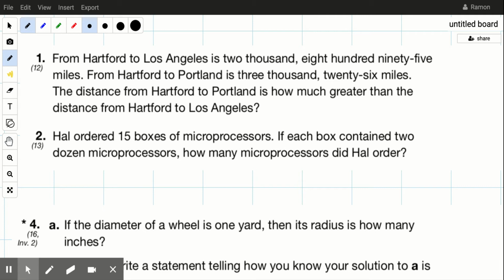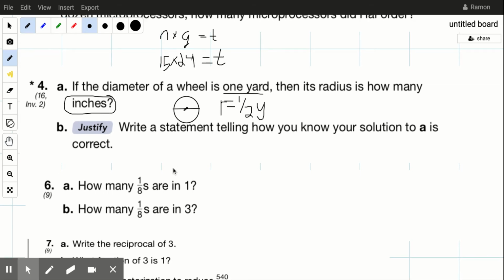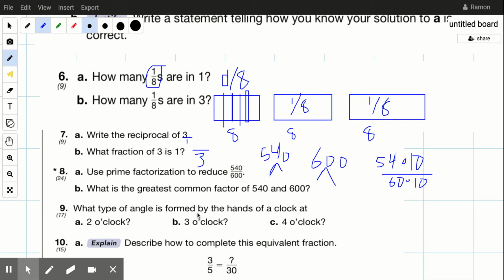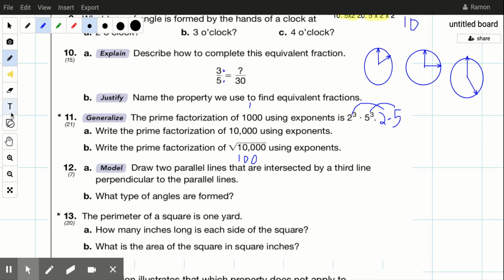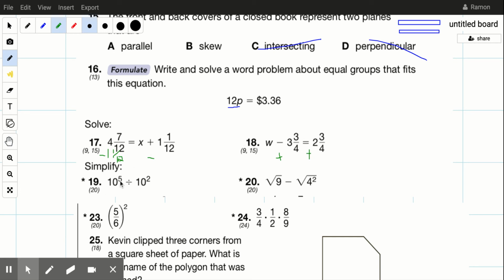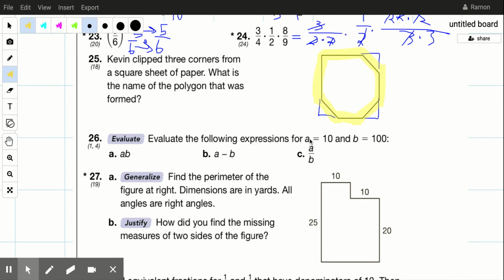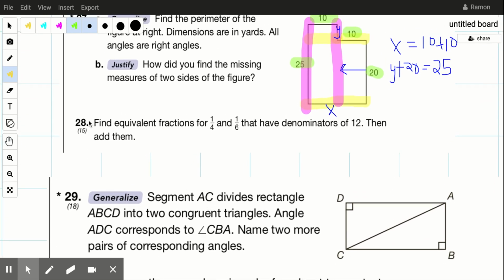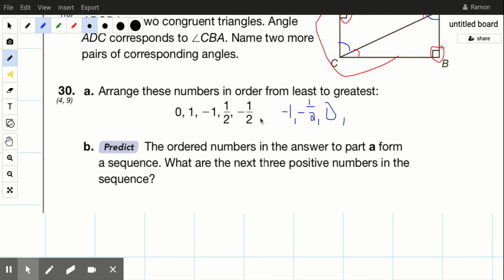Lesson 24 Hw Help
Saxon Course 2 Written Practice